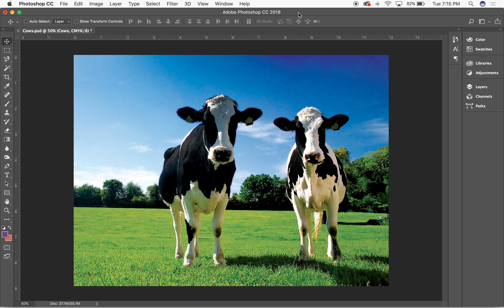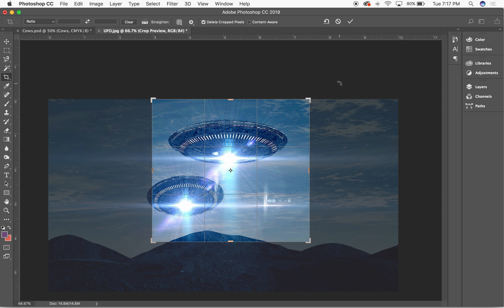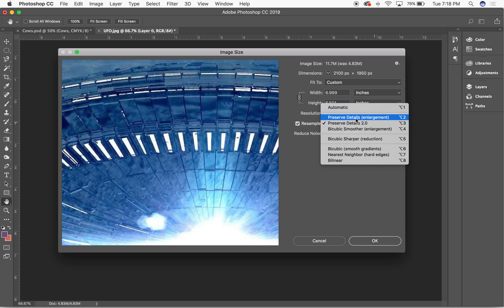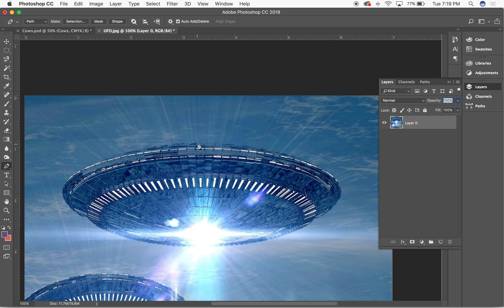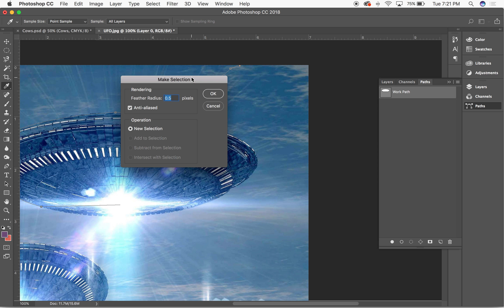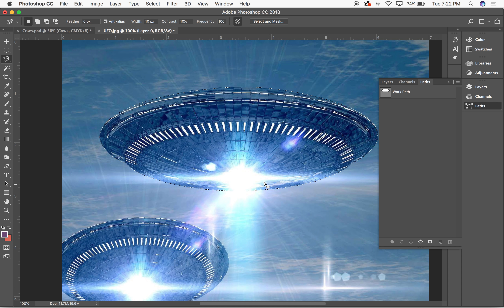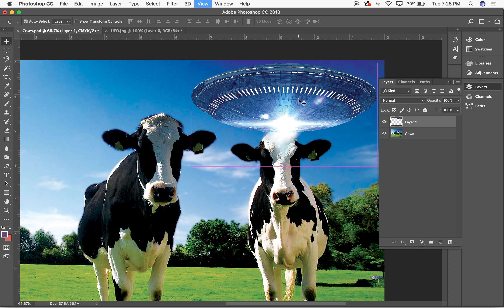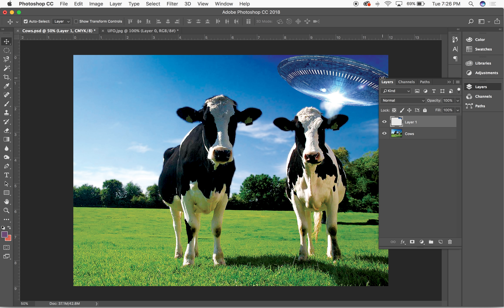Photoshop Demo: Part 2, Computer Studio 2 – Fall 2018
In this continuation of our first demo we go deeper into using Layers in a document to take advantage of Layer Blending Modes to give a unique visual properties to our content. We also take selection tools a bit further by showing how to use the Pen Tool in Photoshop to create a Work Path and then make a selection from that Work Path. We talk about how Work Paths can be saved as well for future use. Most importantly we discuss the Image Size option and review the Sharpness and Blur tools, as well as use the Levels tool in a document. A key concept of selection is covered here and that is how to use multiple selection tools in Photoshop to add to or subtract from a current selection and refine your selection.